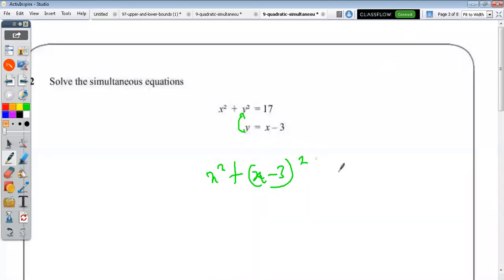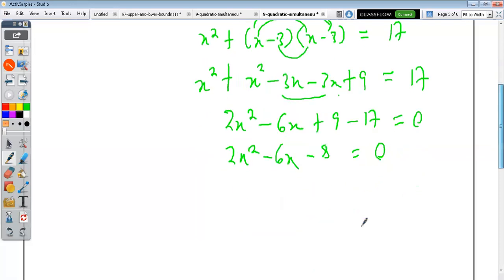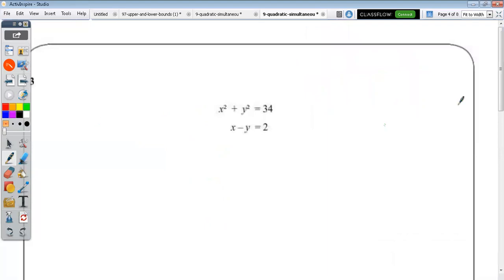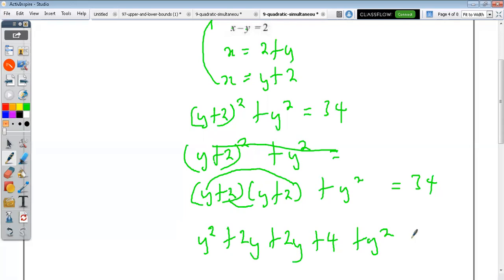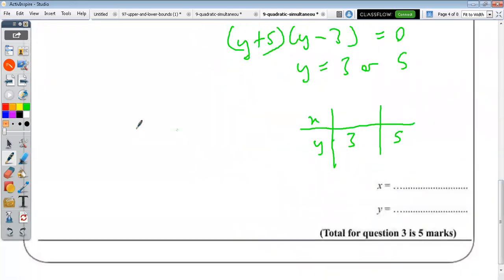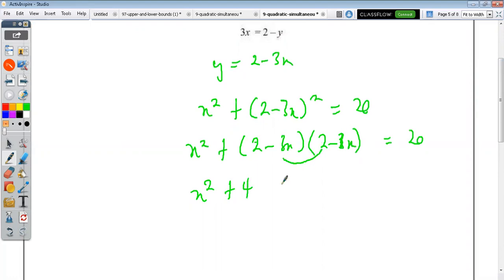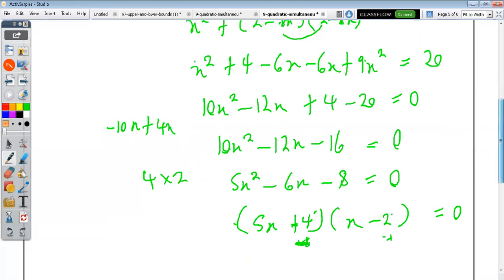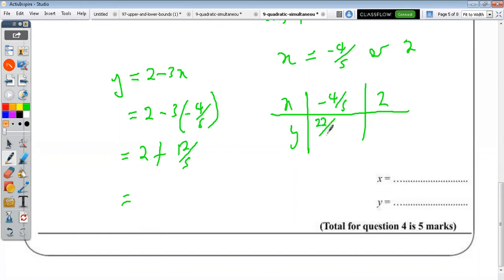0580 variation part1